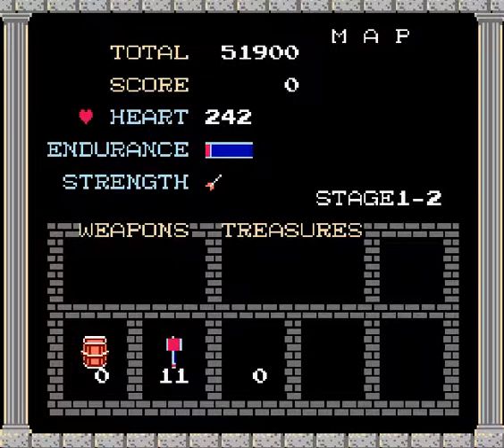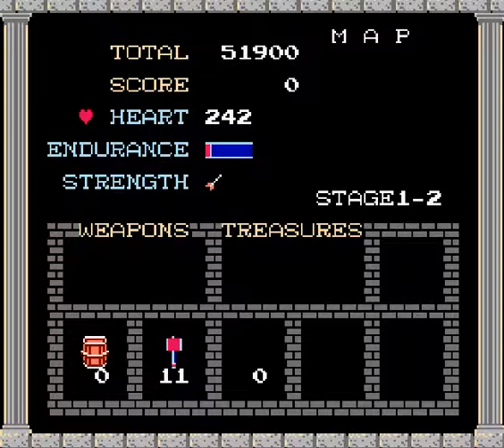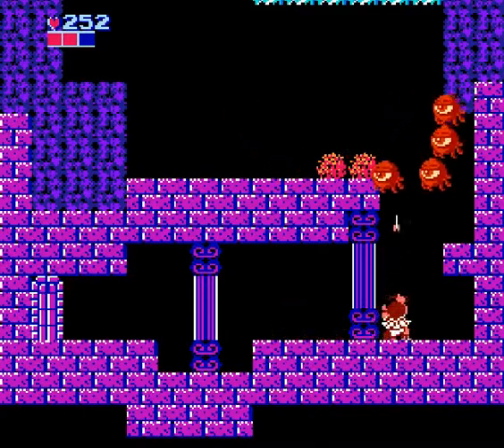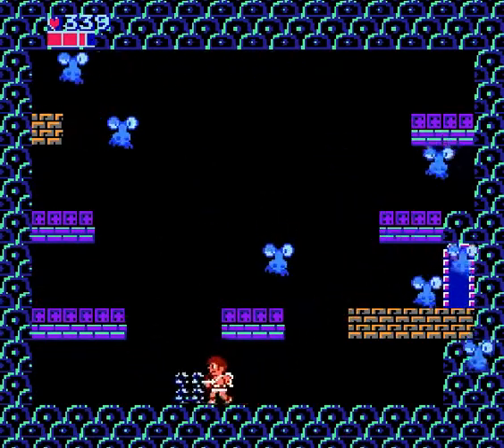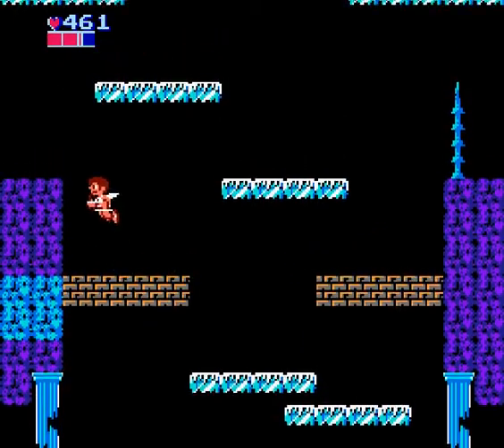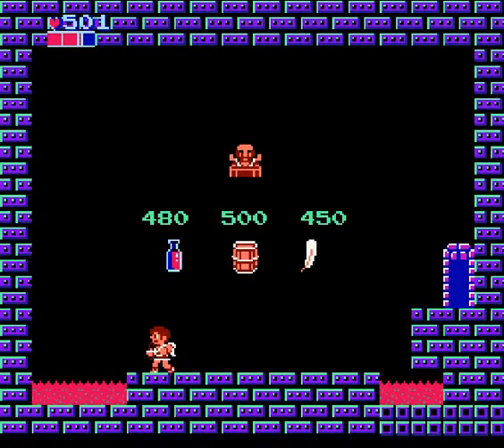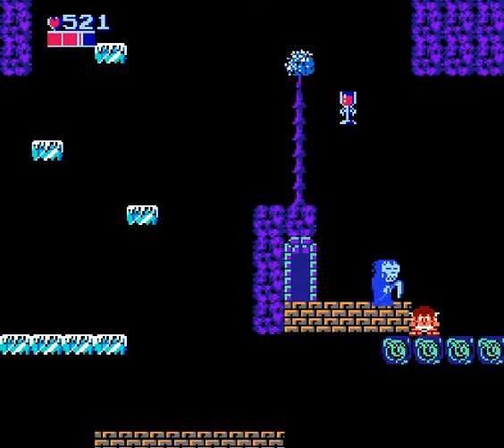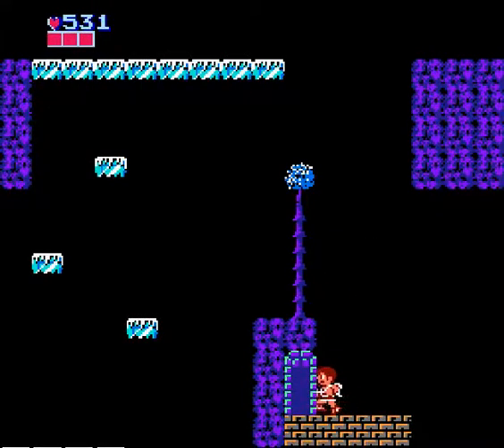Let's Play Kid Icarus, Stage 1-2, Part 1 - Lousy placed Reapers!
I go on a bit about the skill points for the Sacred Chambers, so here's a list of what gains and loses points, taken from Ultimortal's Kid Icarus FAQ on Gamefaqs:

-300 for taking damage, except for damage tiles like lava
  -10 for firing an arrow
 -500 for breaking a jar in the Treasure chamber
 +300 for entering a Holy chamber
 +100 for defeating an enemy that drops a small heart
 +300 for defeating an enemy that drops a half heart
 +500 for defeating an enemy that drops a big heart
 +100 for collecting a small heart (if you have less than 998)
 +300 for collecting a half heart (if you have less than 994)
 +500 for collecting a big heart (if you have less than 989)
 +100 for collecting a mallet
+1000 for collecting or buying back a Weapon
 +100 for buying anything in a shop except a Glass or Weapon
 +300 for entering the Score tally screen (redundant)
+8000 for killing a boss (redundant)